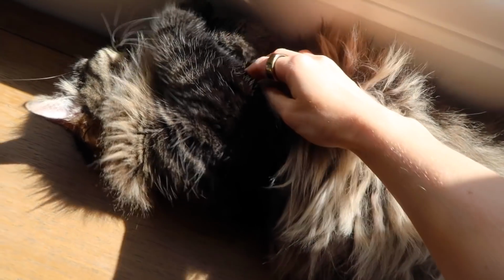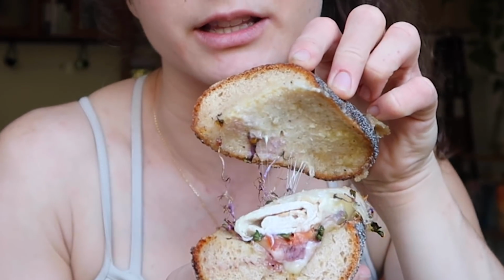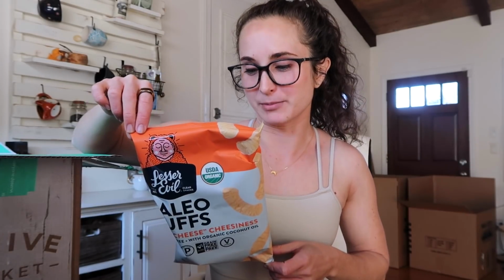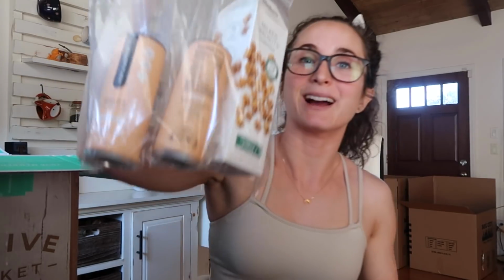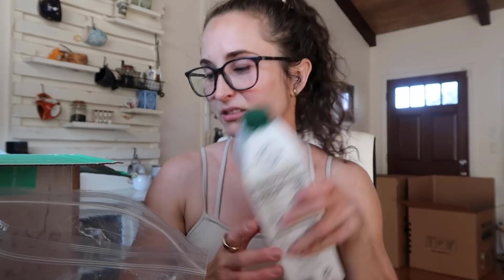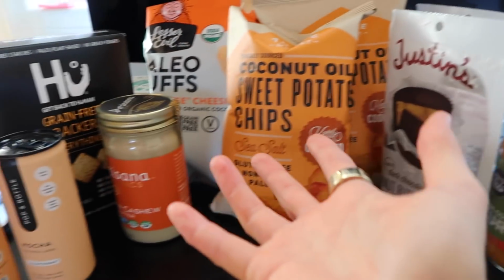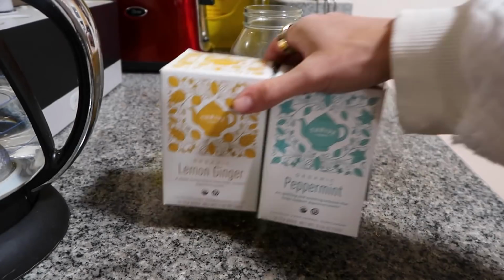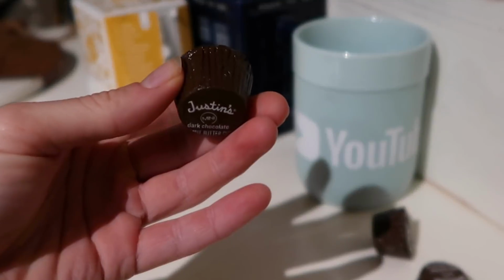REVERSE DIET UPDATE | Eating MORE to Speed Up My Metabolism & Build Curves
I'm working on speeding up my metabolism and building more muscle! This is my journey!

★❤︎ BEST DISCOUNTS ❤︎★